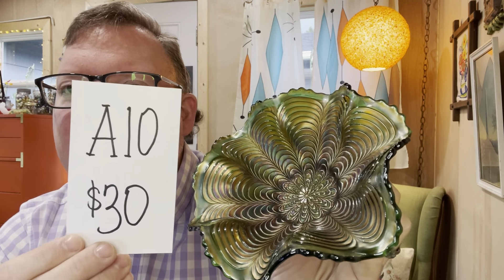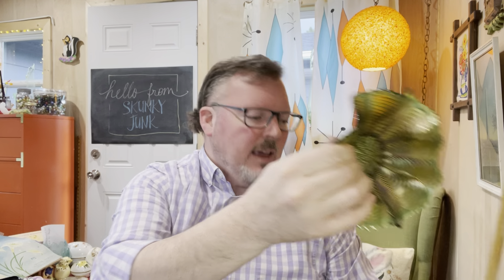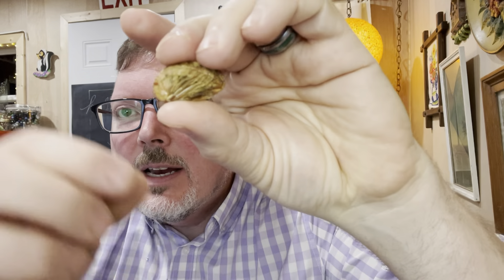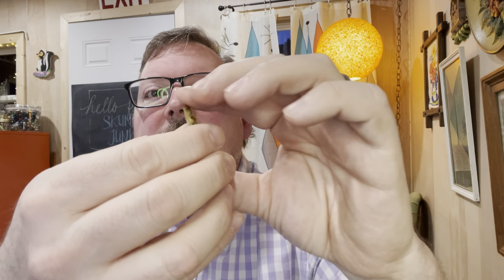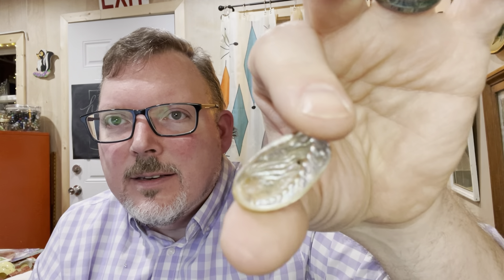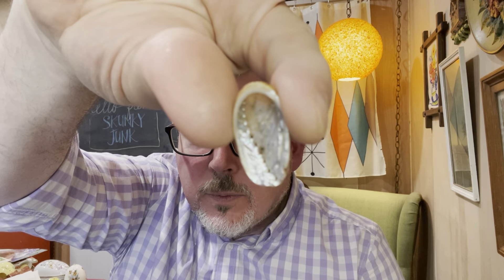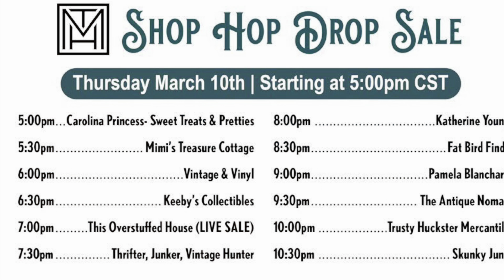Trusty Huckster Mercantile’s Shop Hop Drop Sale - “Awww, Balogna Theme”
Welcome to Part 12, the final chapter, of Trusty Huckster Mercantile’s Shop Hop Drop Sale! We are excited to be at the end of the tour. Playing clean-up. Where our normal chaos can cause the least damage! Please enjoy our portion of the Shop Hop Drop Sale with a mini-Abalone theme.

Claim items by putting the number in the CHAT. That way we can sort out easily who asked for it first. Be sure to send me your info: real name, YouTube name, PayPal email and mailing address. Send to:

If you have missed any of the prior portions of the sale, please go back and enjoy each and every bit:

Huge THANK YOU to Patrick at Trusty Huckster Mercantile for putting this together and for inviting the Skunky channel to be part of it!

If you joined the Hop midway through, please go back and start at the beginning! Here is the link to Chapter 1 with Princess Sweet Treats and Pretties